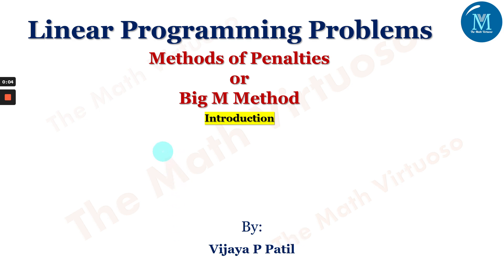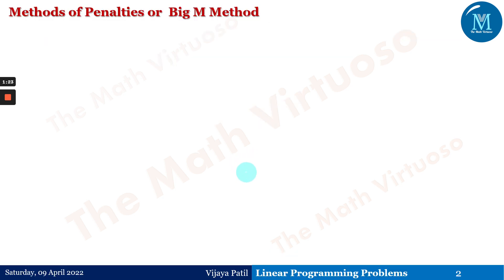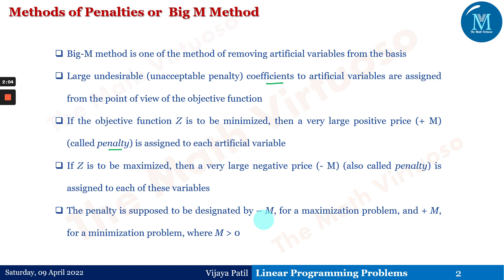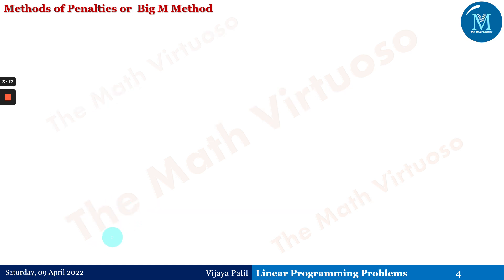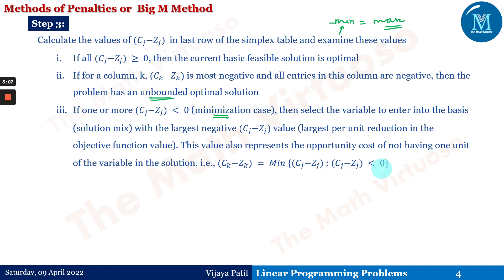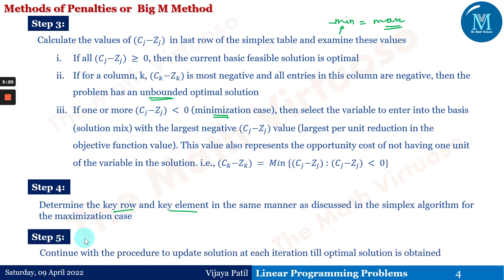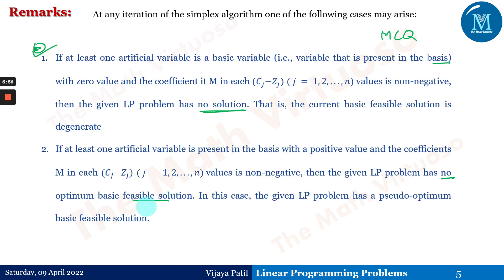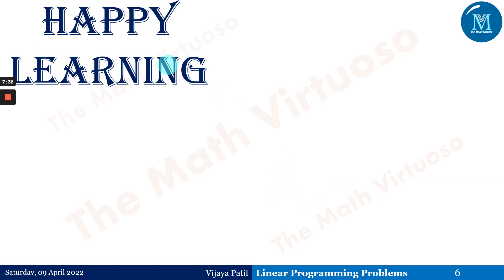Linear Programming Problem | Method of Penalties | Big M Method - Introduction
The discussion on the method of Penalties or Big M method in detail.
16. Complete playlist of Laplace Transforms of Special functions (Heaviside’s Unit Step, Periodic Functions, Dirac’s Delta Functions)
23. Access the GATE Contents

HAPPY LEARNING!!!